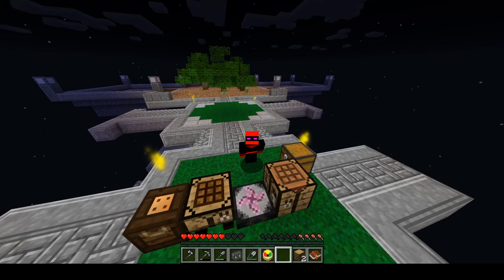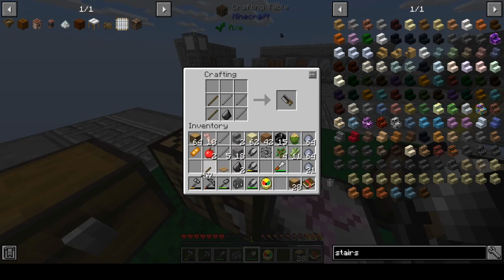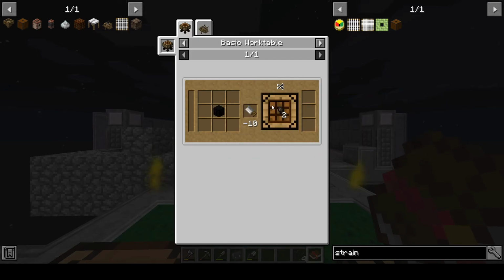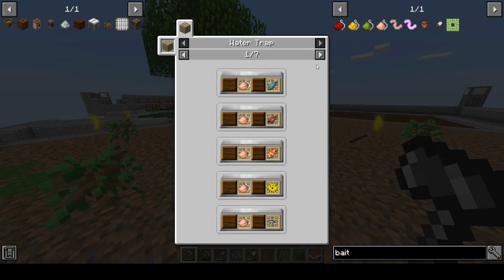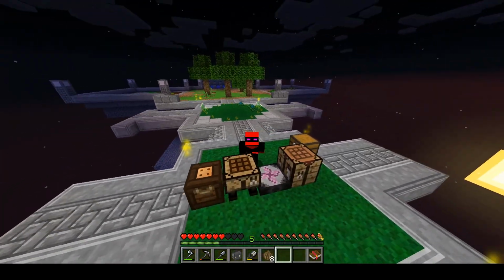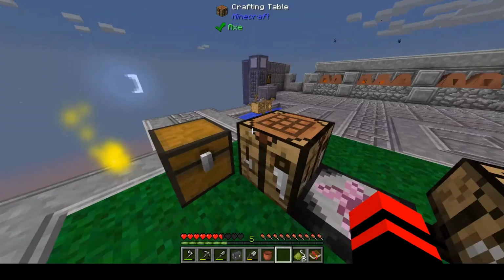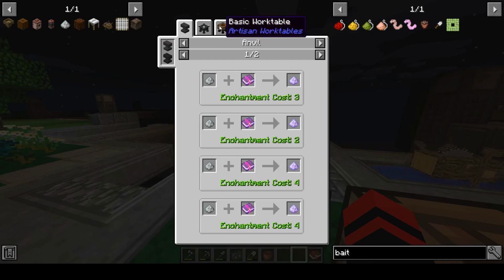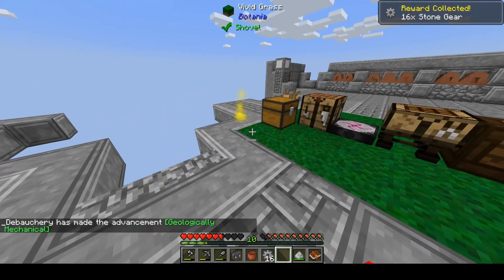FTB: Interactions #2 - Farms, Smelting, and Magic!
FTB: Interactions is a minecraft modpack designed by the Feed the Beast (FTB) modpack team. The modpack focuses on long term goals that are achieved by completing lengthy and complex tech trees.

This episode covers:
- water colander setups
- making farms
- using arcane ashes
- making rubber trees